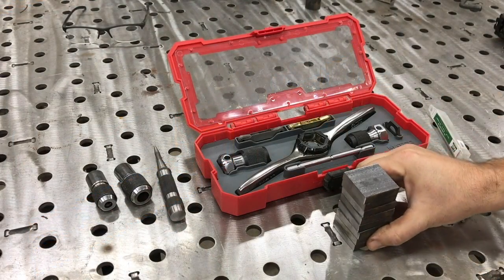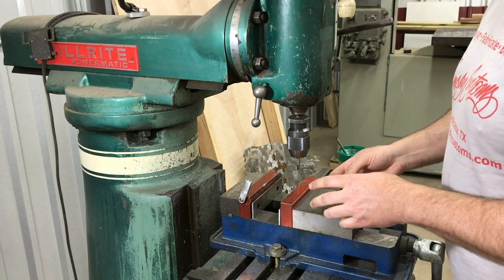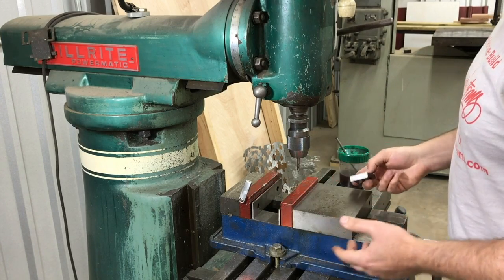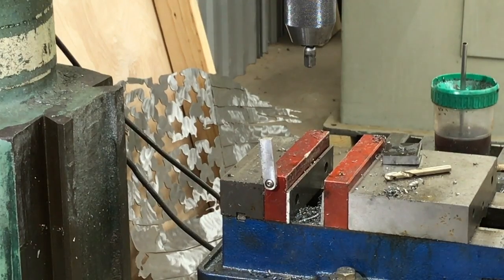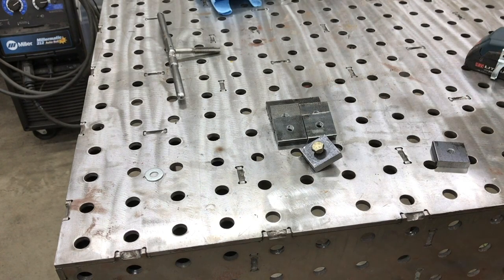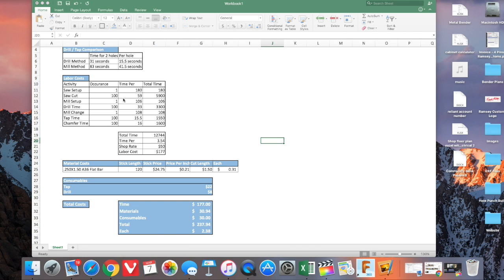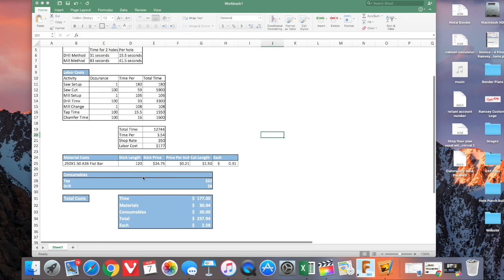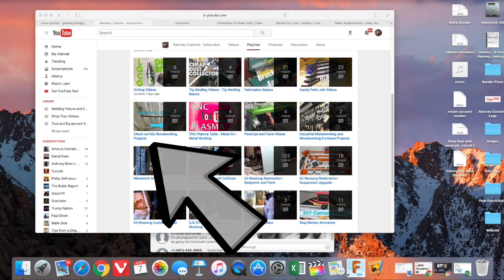Fastest Way to Drill and Power Tap a Threaded Hole?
Drill and power Tap a threaded hole can be one of the more challenging and frustrating things to do if you dont have the right setup.  We have a need to drill and tap 100 holes in some 3/8X1.5" square blocks of steel.

We wanted to see which way would be the fastest and easiest.  The focus was on trying to be efficient and cheap for the customer.

In the video we used 2 different types of tap holders.  One is made by matco tools. the other made by irwin which you can get at home depot or lowes.

We tapped 2 blocks using 2 different methods with a side by side time comparison.  Guess which way was fastests?  Yep, you got it, the hand drill was faster than using the milling machine or drill press.